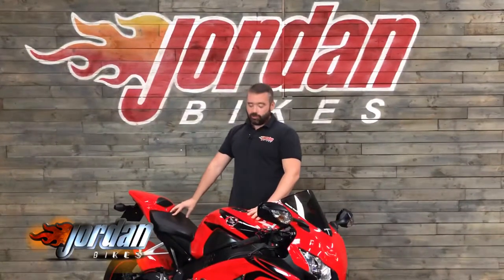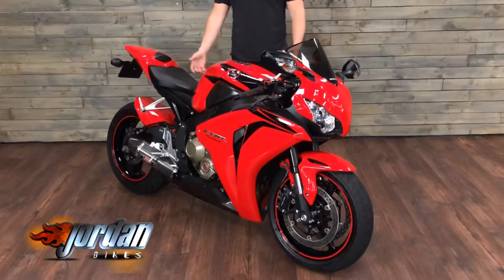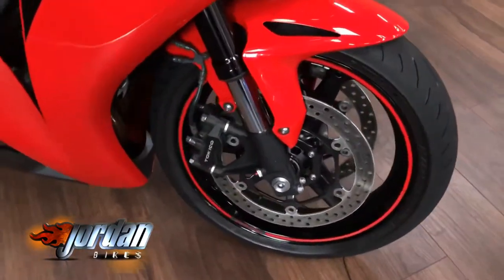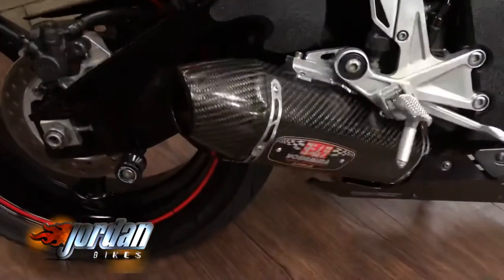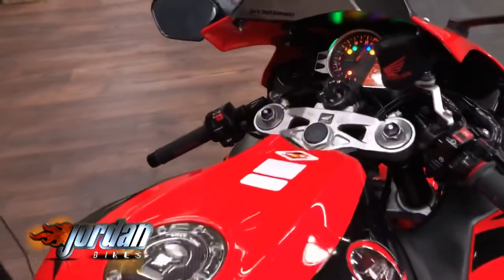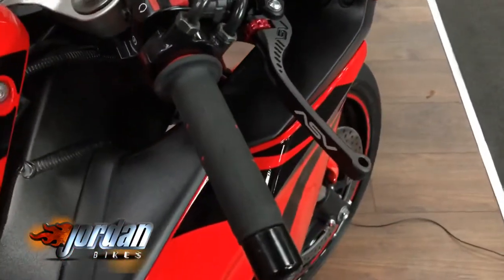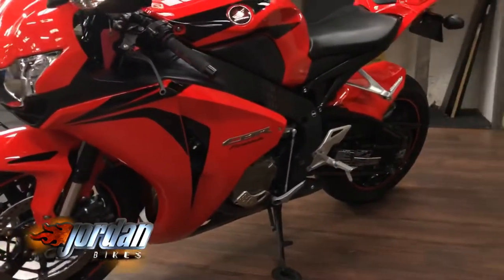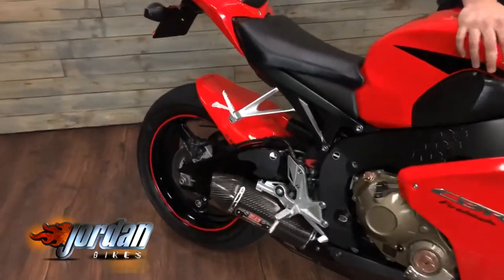Jordanbikes- For Sale, Honda CBR1000RR Fireblade, 2008 08 plate, 17,026 miles, £5490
For Sale- Honda CBR1000RR-Fireblade, 2008 '08' plate with 17026 miles on the clock. This is a stunning bike that has clearly been cherished with a thorough service history. The RR8 Blade was an all new bike for Honda and is a fantastic road bike. It has no electronic aids just a fantastic engine and a sweet handling chassis, it is a true riders bike and is still immensely popular.  This particular bike has a sweet sounding Yoshimura exhaust, tail tidy, seat cowl, Honda 'e' cushion seat, ASV levers,Yoshimura engine protection, R&G radiator guard and a dark screen. It really looks and sounds fantastic. This is a lot of bike for only £5490.